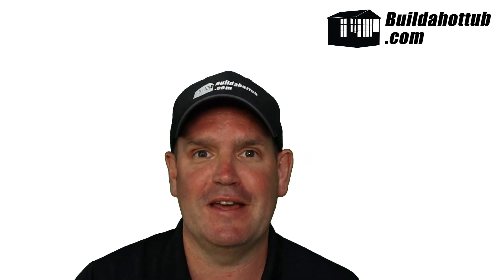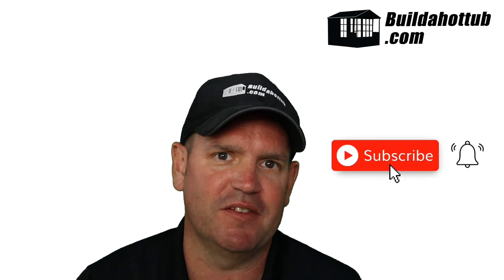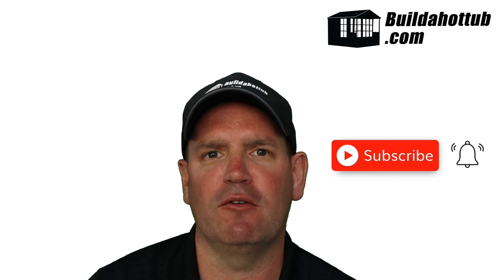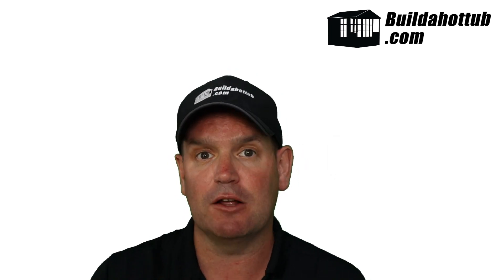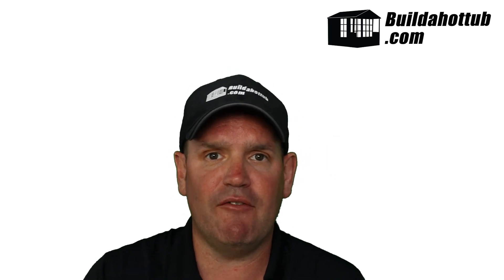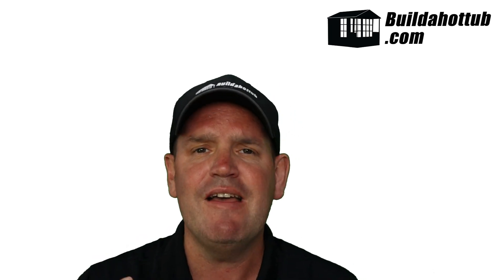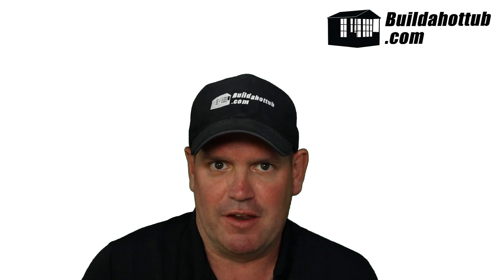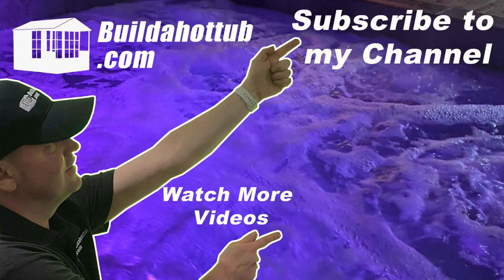Should I replace the PCB or the whole Spa Pack?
Struggling with a hot tub malfunction? You might be facing a faulty (PCB) circuit board or a whole spa pack issue. But before you dive into repairs, this video breaks down the key differences and helps you decide: should you replace just the circuit board or the entire spa pack?

Save yourself time, money, and a potential hot tub headache! Watch now and get the knowledge to tackle your spa woes.